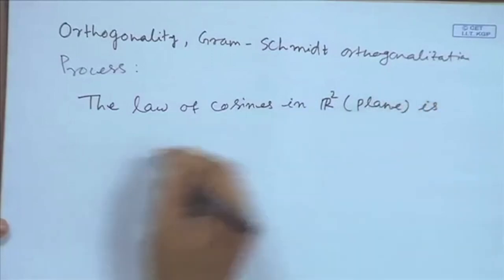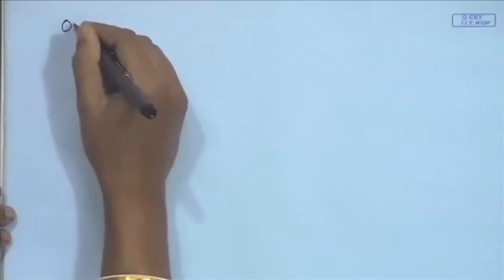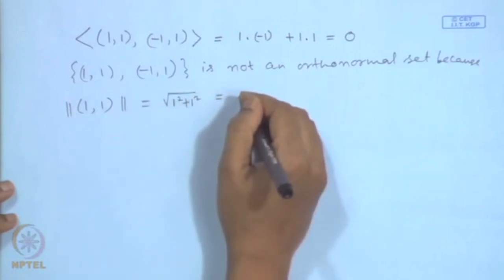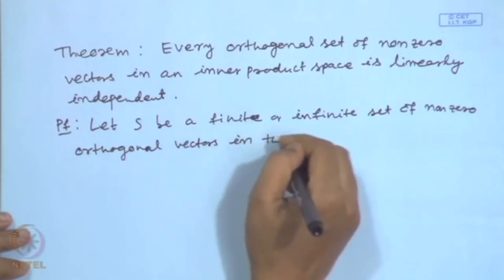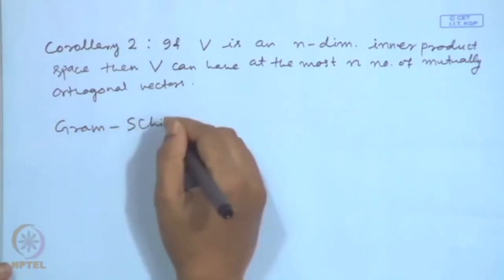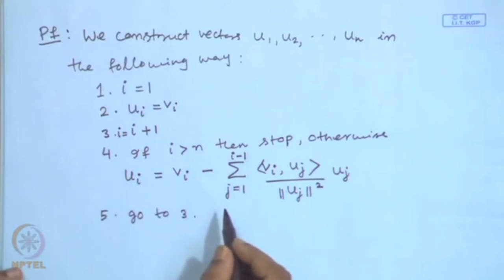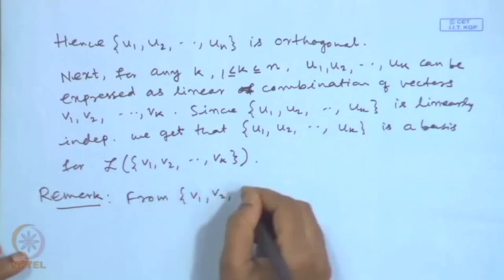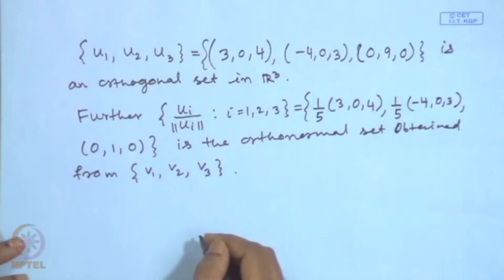Orthogonality, Gram-Schmidt Orthogonalization Process